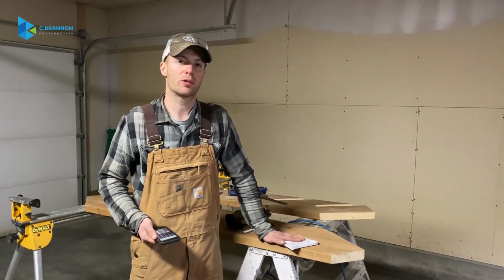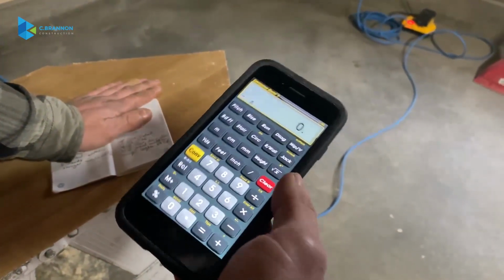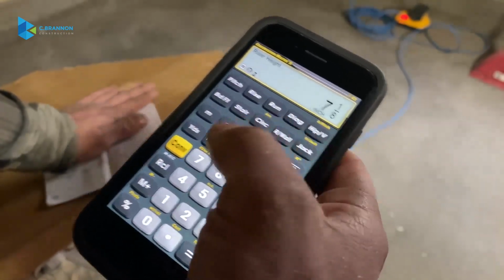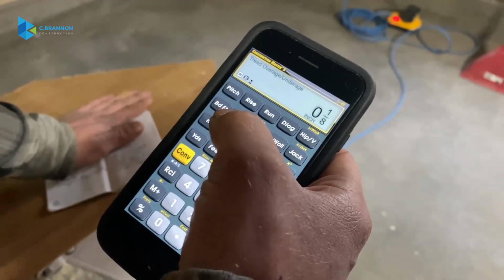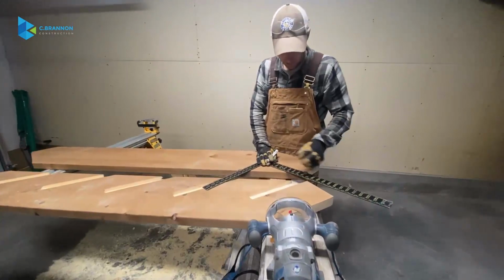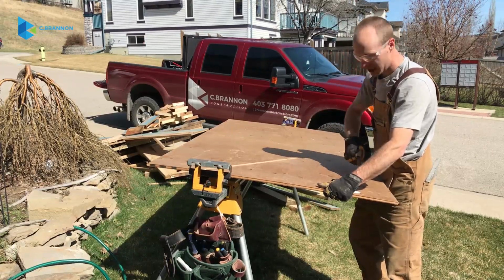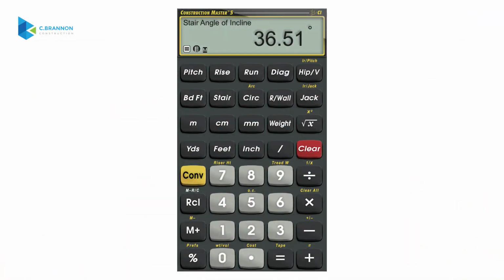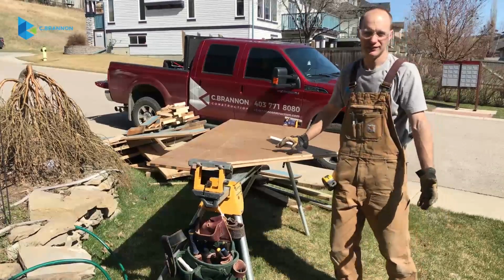How to Build Deck Stairs | Stair Building Formula | C Brannon Constrction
Stairs aren't easy, but luckily, Corey is going to run us through the materials, math formulas, calculations and best practicing for building perfect deck stairs.